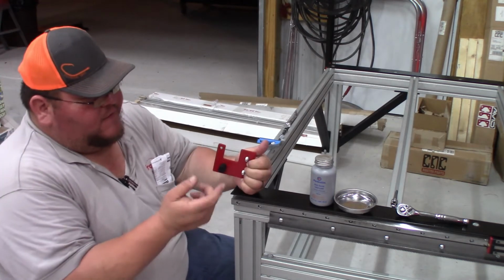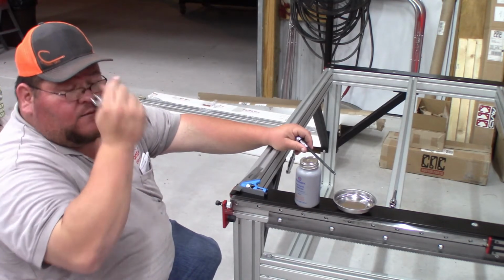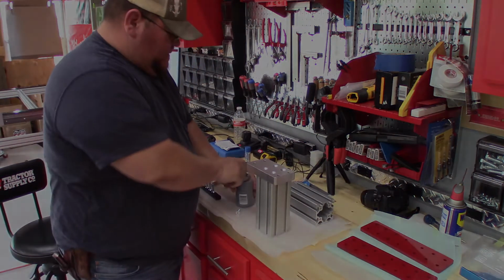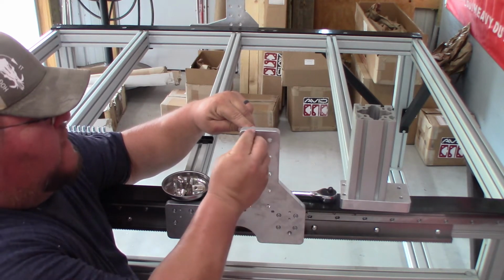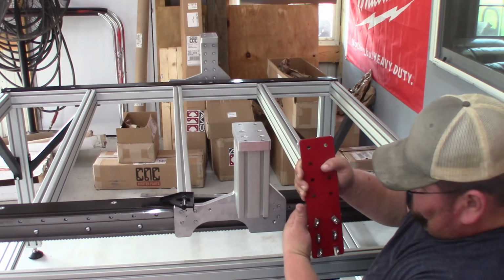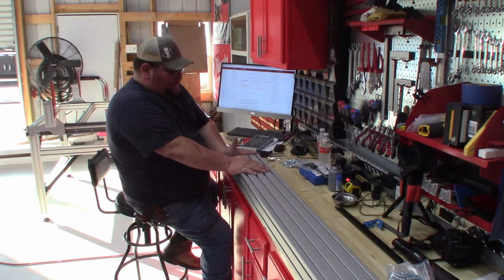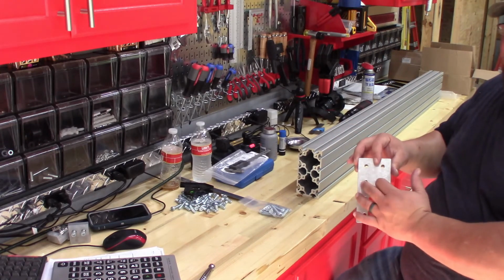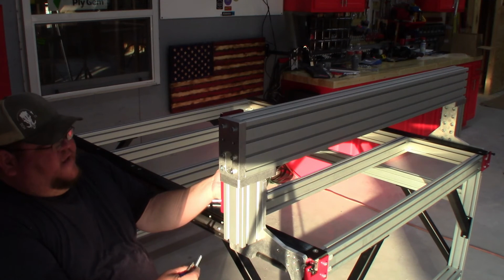AVID CNC ROUTER PRO 48x48 GANTRY ASSEMBLY PART 4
Detailed assembly process of the Avid CNC Pro Router 48x48 Gantry. Joey with Steel Blade Woodworks shows step by step instructional video assembly of the CNC Gantry. Also shown in the how to video are key tips and tricks that were used while assembling the DIY CNC Router. Many different tools were used during the instructional video like Earthquake from Harbor Freight Tools, Bessey parallel clamps, magnetic parts trays, ball nose allen wrenches, Loctite, Permatex anti-seize lubricant, Dewalt Tools and Milwaukee Tools. I hope this video will aid anyone with upcoming Avid CNC Router build.